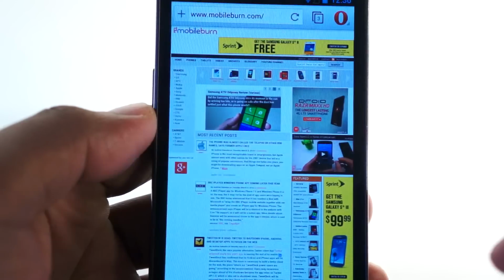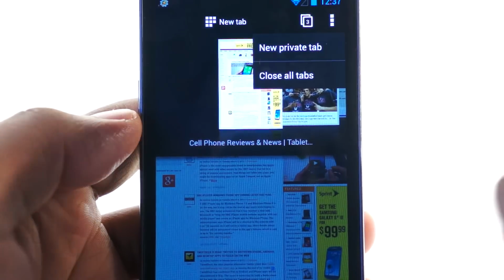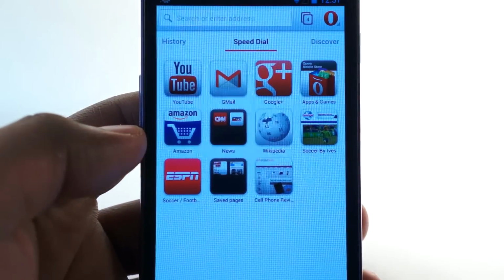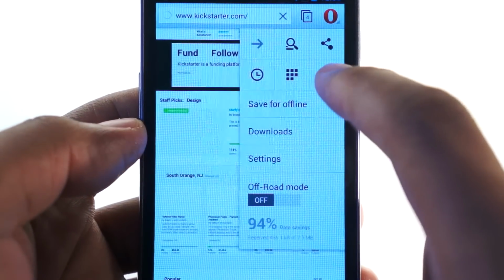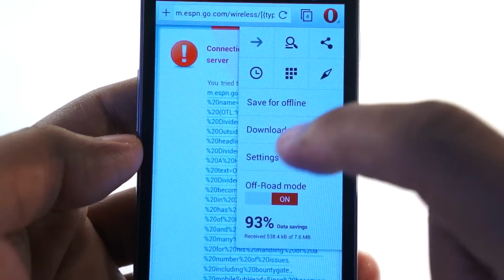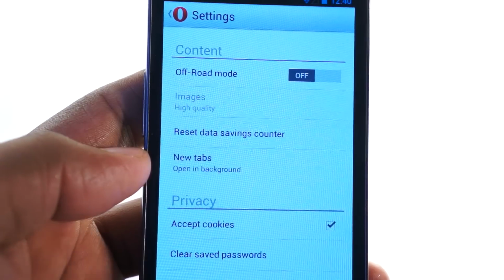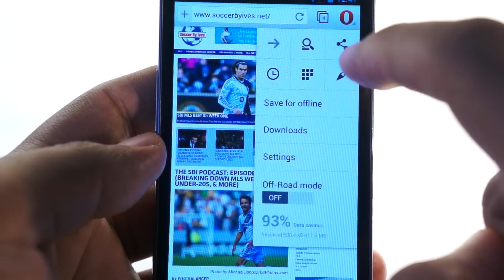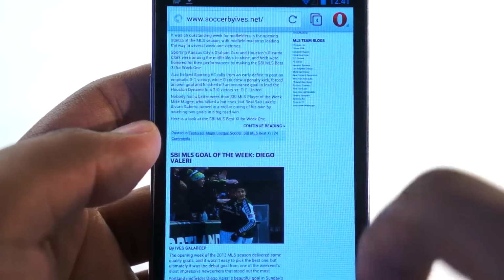Opera's new Android browser beta hands-on: competition for Chrome?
Opera has a new WebKit-based browser for Android 2.3 or later.